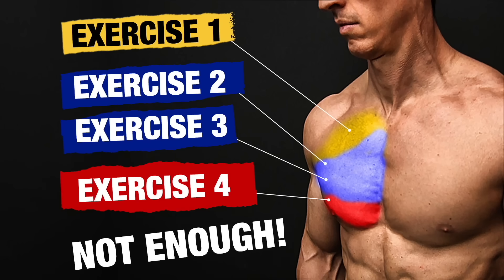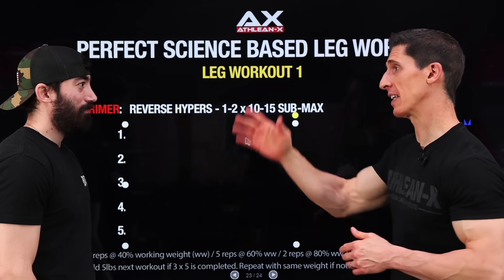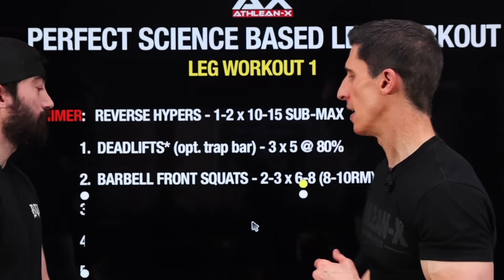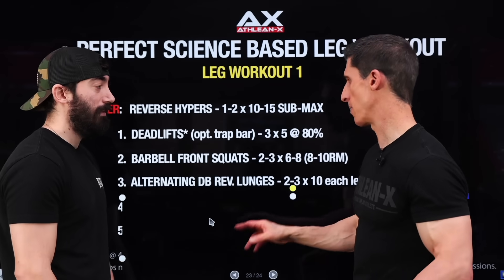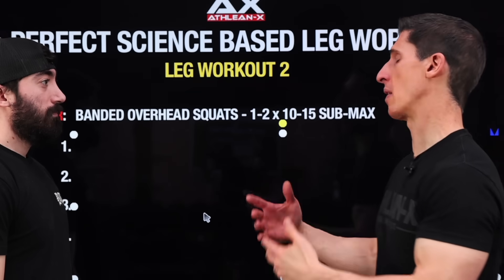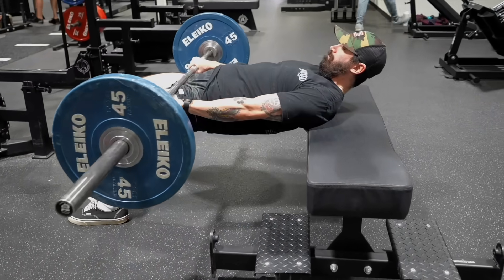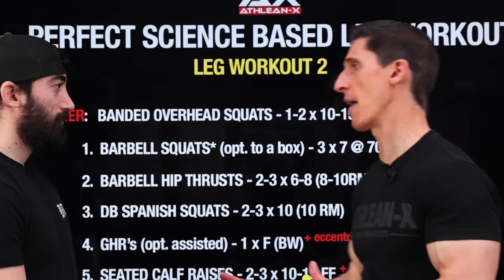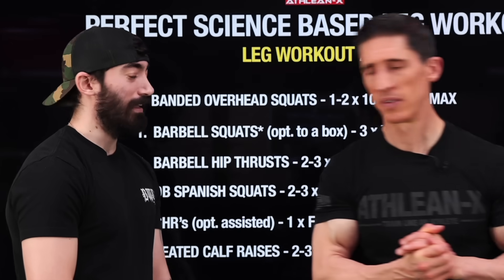The PERFECT Leg Workout (Backed by Science)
With the return of the perfect workout series, I am updating the perfect leg workout to give you the best leg workout you can do. The biggest difference is that I am giving you not just one, but two perfect leg workouts for you to try that are not just randomly thrown together, but are based on science.

While this perfect leg workout is based on science, that doesn’t mean it is simply married to the latest research fad that everyone is jumping behind and throwing all other techniques out the window. Instead, it’s going to be based on anatomy, biomechanics, as well as some of the newer research.

Now, the perfect leg workout based on science should consist of exercises not just for the quads and the hamstrings but other important muscles of the legs as well. That said, even that doesn’t make the leg workout complete. In order to round out your legs with a well rounded, perfect workout, you need to fill in the gaps of what is lacking on those popular leg exercises and put science in your training.

The perfect leg workout needs to take into account the use of the lower back as compound leg exercises often will aggravate it if the workout is not designed properly. So, the compound leg exercises will be complimentary in hitting all muscles of the legs, but also keeping the low back in check as well.

We also know, thanks to science, that hitting the legs twice in a week is going to be better than once a week, which means we can include more opportunities for different ways to hit the quads, glutes, and hamstrings as well as shortening the workouts so that you can attack another muscle group in the same day.

So what does the perfect leg workout look like?

Perfect Leg Workout 1:

Reverse Hyper: 1-2 x 10-15 (sub max)

- This is to warm up the low back and glutes, as they will be key contributors to both posterior and anterior leg work.
- Make sure that this is extremely sub max effort. You do not want to be fatiguing your muscles by the end of the exercise.

Deadlifts / Trap Bar Deadlifts: 3 x 5 @ 80%

- Do not take this exercise to failure. Perform 3 sets of 5 reps and increase by 5 lbs next workout. Repeat at the same weight if 3 sets of 5 cannot be completed.
- If you have an orthopedic issue, namely the lower back, that prevents you from deadlifting safely, then opt to use a trap bar deadlift instead.

Barbell Front Squats: 2-3 x 6-8

- Keep as upright at possible and direct as much tension into the quads as you can.
- This exercise allows for a greater form of tension overload on the quads while protecting the low back in the process.

Alternating DB Reverse Lunges: 2-3 x 10 each leg

- This is an exercise where failure can be achieved conveniently and safely. Simply drop the dumbbells when you reach failure as opposed to having to strip a barbell and replace the weights.

Seated Hamstring Curls / Slick Floor Bridge Curls: 1 x 12-15 / F + Eccentric Only Reps

- Once you reach failure, perform eccentric only reps in the form of 2-down-1-up reps for the seated hamstring curl, or walk your legs in, bridge up, and slide your legs eccentrically on the slick floor bridge curl (depending on equipment availability)

Standing Calf Raises: 2-3 x 10-12 + Partial Reps

- Hold 4 seconds in the contracted position and hold 4 seconds in the stretched position on each rep.
- Once you reach failure, eek out a few partial repetitions in the stretched position until you reach failure again.

Watch the video for the second perfect leg workout as it will round out the training you will need to do to completely hit the muscles of the legs over the course of the week and reach the ideal amount of frequency / volume.

If you are looking for a step-by-step workout program with a meal plan included, be sure to head over to athleanx.com and use the program selector to find the program that best matches your current training goal and ability levels.

For more videos on building muscle, make sure to subscribe to this channel here on YouTube and remember to turn on your notifications so you never miss a new video when it’s published.